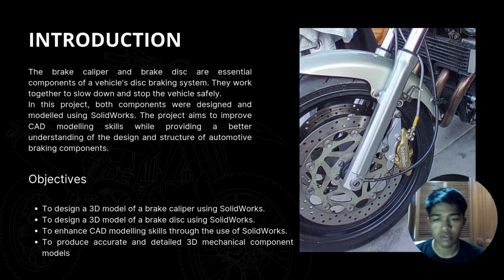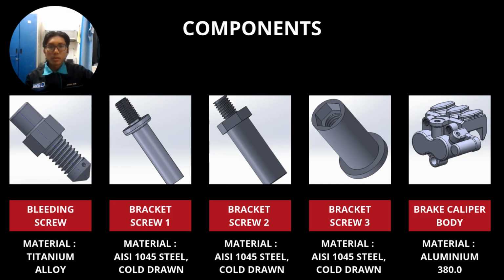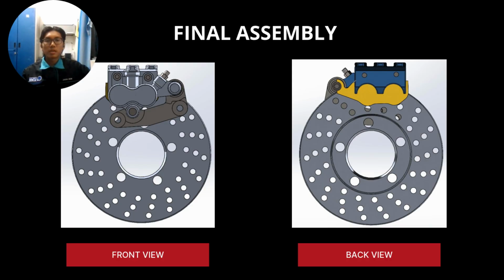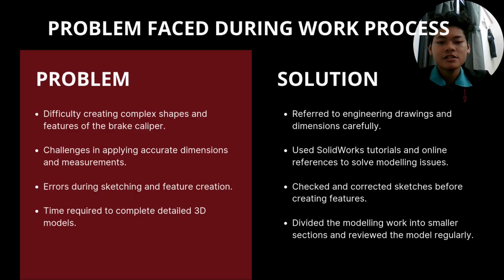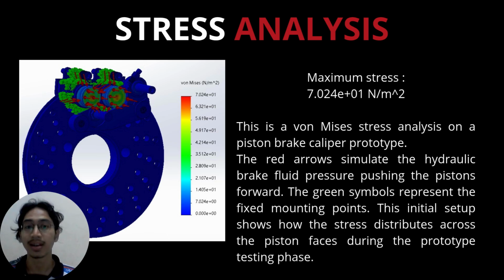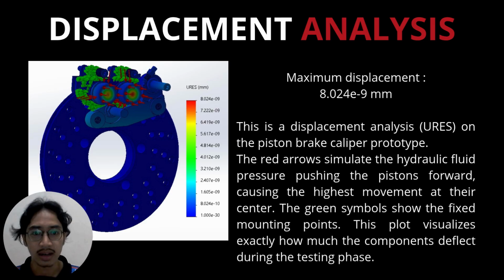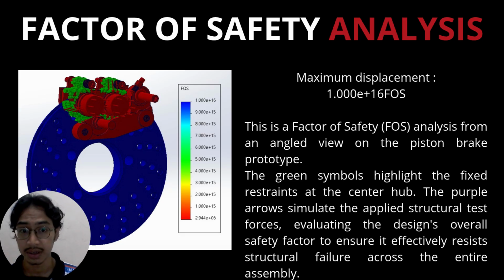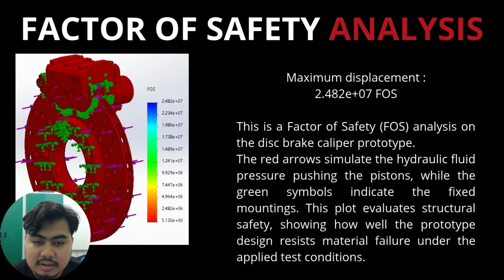ASSEMBLY OF BRAKE CALIPER USING SOLIDWORKS